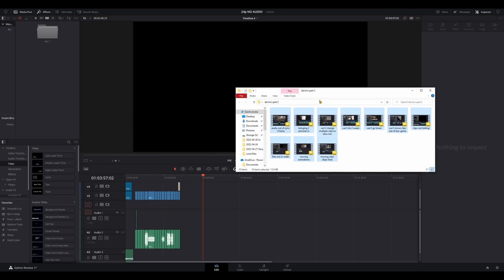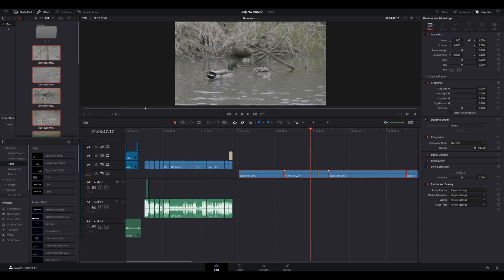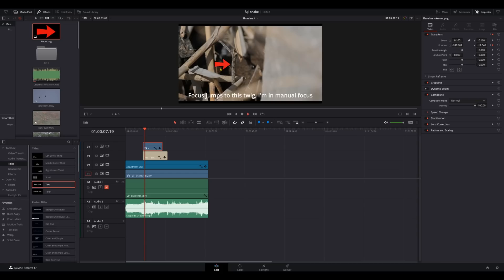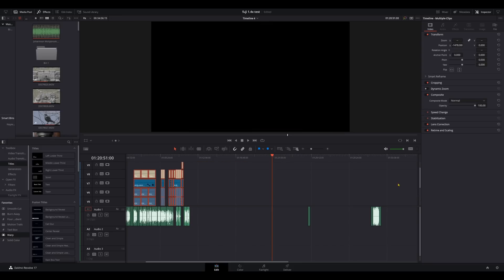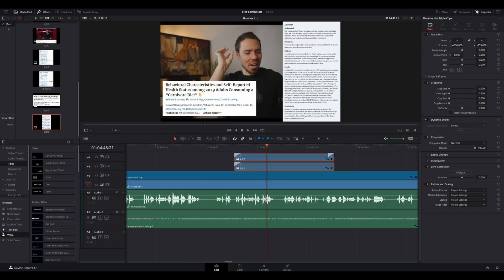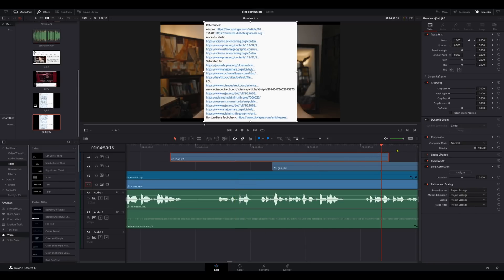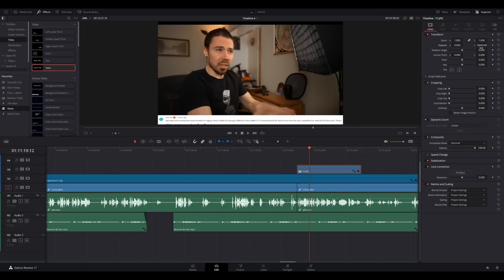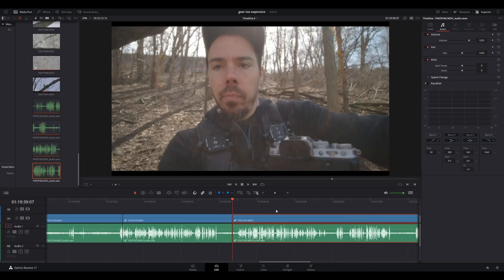Top 10 Worst Problems in Davinci Resolve STILL (2022)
Davinci Resolve, best video editing software I've ever tried. Doesn't mean it's perfect!  I've made a couple complaint videos about bugs, and things I wished were changed.  Here's a few more for the devs :) Davinci Resolve beginner's tutorial, tips, edit fast.

Davinci Resolve 17 or USED

Olympus OM-1
Olympus EM1 III
Laowa 7.5mm f2